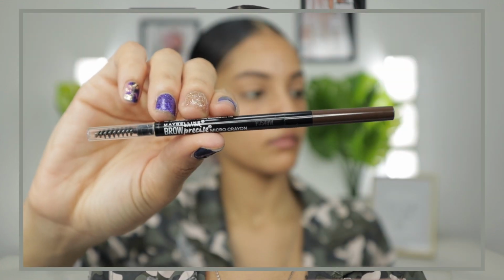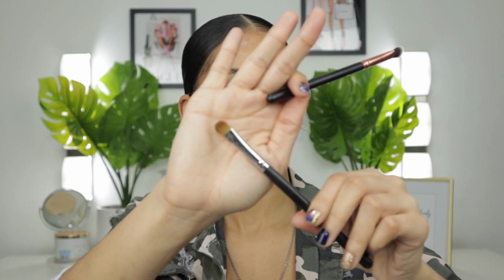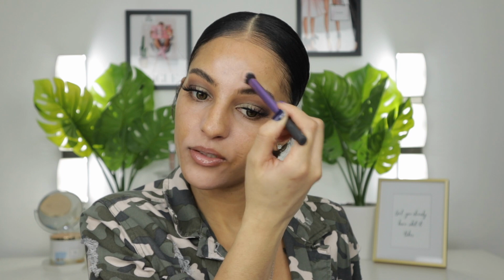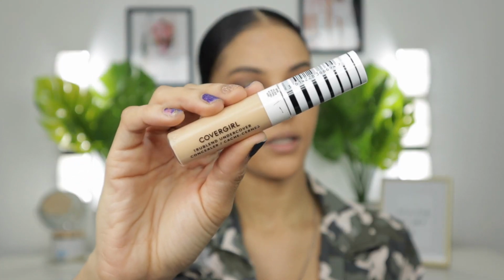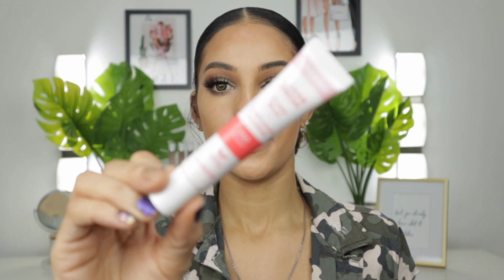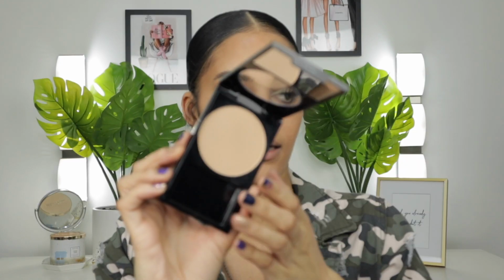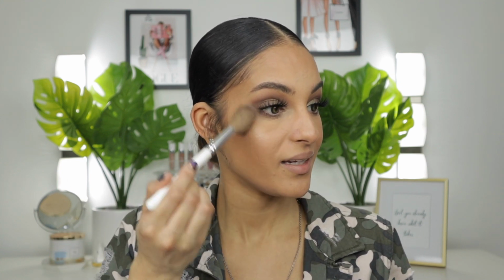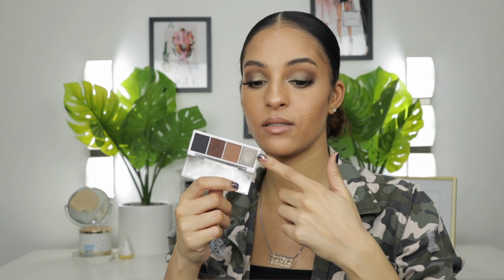TESTING HIGHLY RATED MAKEUP FROM THE DRUGSTORE... SAVE YOUR COINS!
maybelline micro brow pencil \ deep brown
wet-n wild 3 in 1 primer water \ cucumber
revlon candid foundation \ 400
covergirl undercover concealer \ golden natural
revlon photoready powder \ light medium
covergirl cream blush \ flushed *didnt use this product*
physicians formula butter bronzer mini \ butter
revlon skinlights prismatic highlighter \ daybreak glimmer
elf cosmetics bite size eyeshadow palette \ truffle
maybelline falsies lash lift mascara \ very black
nyx suede matte lipstick \ dainty daze

 • Q&A •
What's your real name? ► Essence
What's your age? ► 28
Where do you live? ► Connecticut
What do you use to film? ► Canon M50